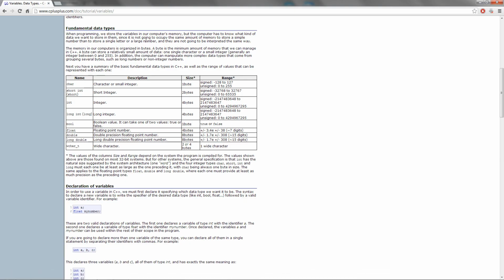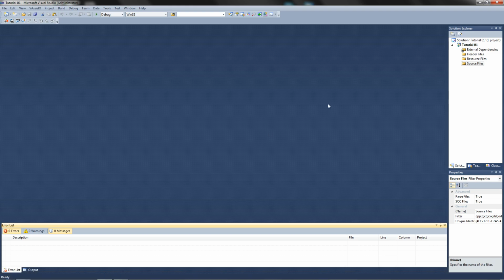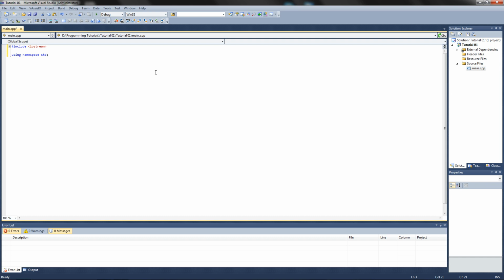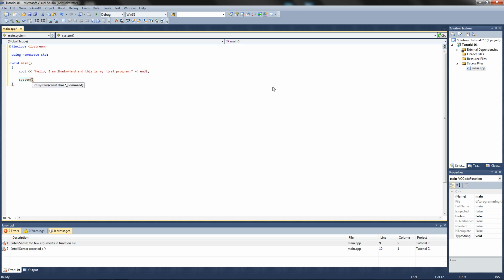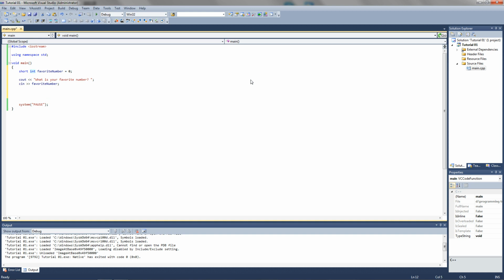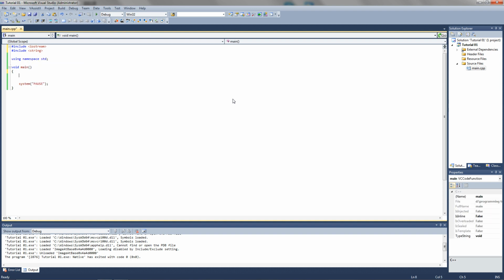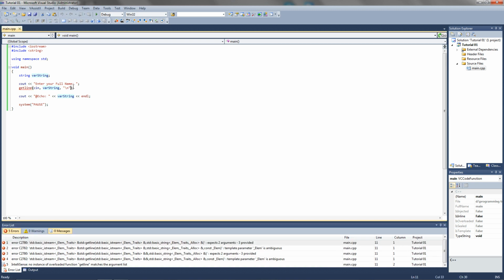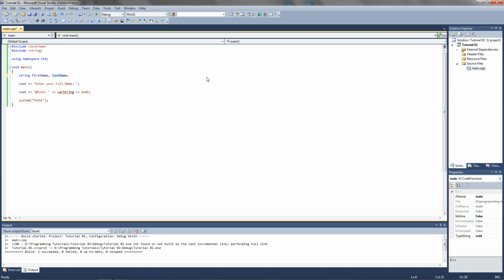Introduction to C++ Programming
for a written tutorial!

An introduction on how to use Visual Studio and Visual Express.  There is an overview of the basic data types and a thorough introduction on how to utilize the input output stream (iostream) header file.